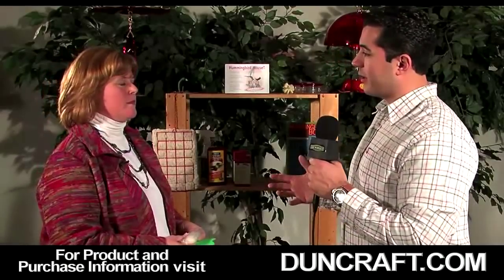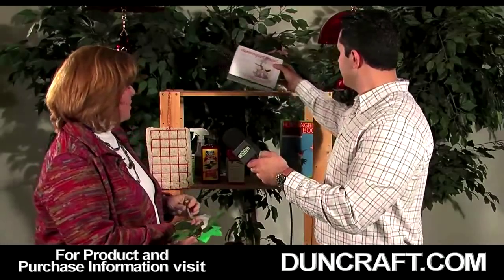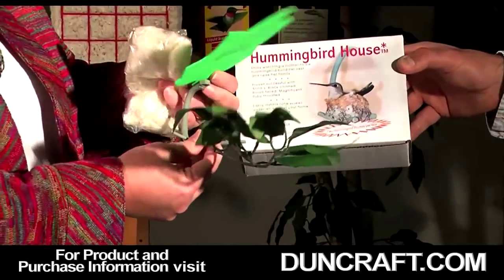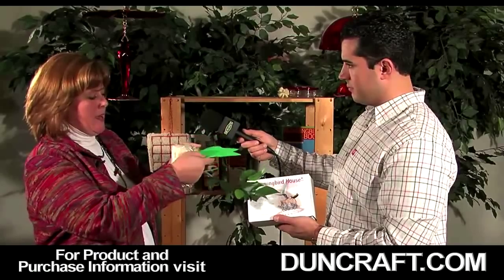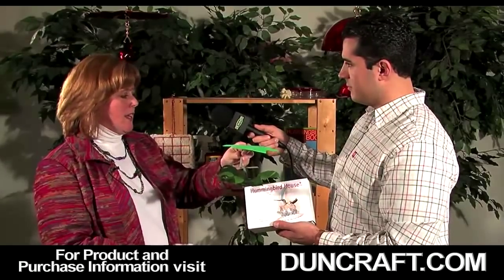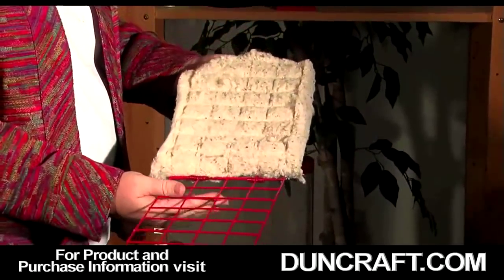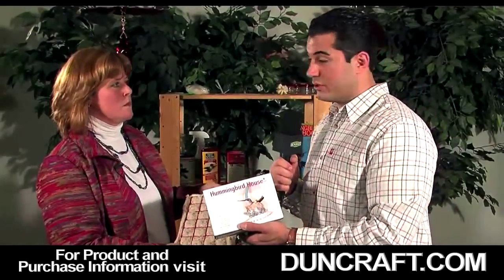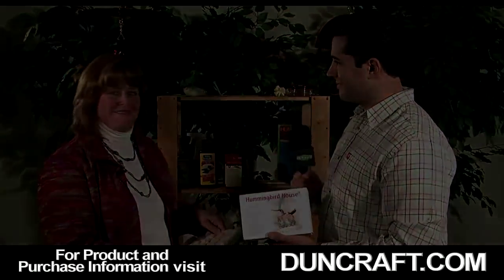Hummingbird House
We are proud to introduce our hummingbird house in this informative video. If you want to see a hummingbird then this great product will give them a house! The hummingbird house will give hummingbirds the security and shelter they need. The hummingbird house is simple to install and looks great! To learn more about the hummingbird house visit our